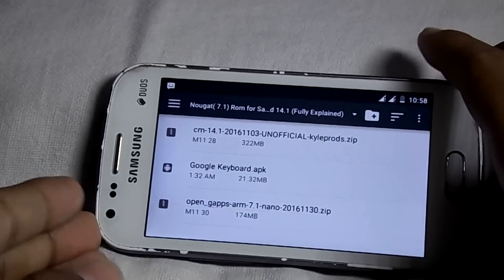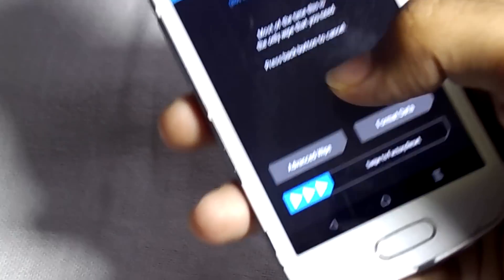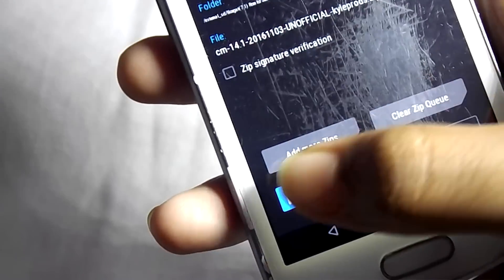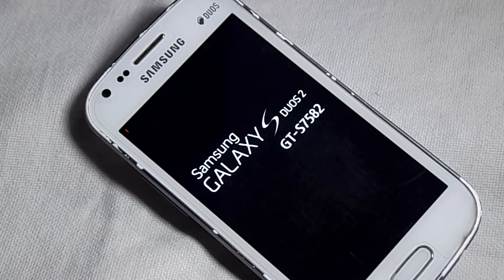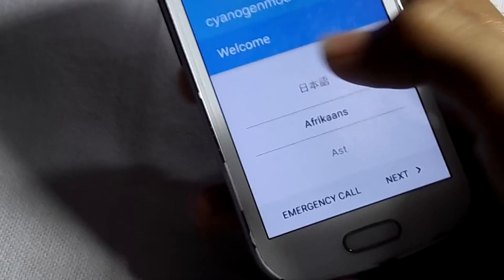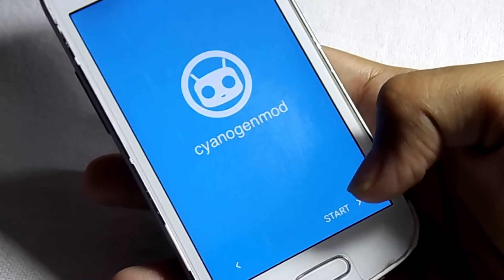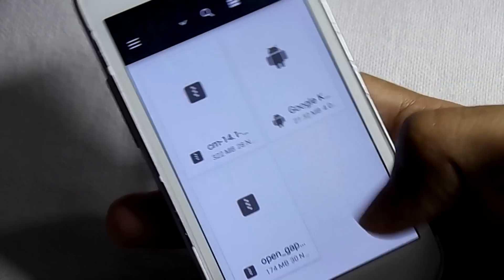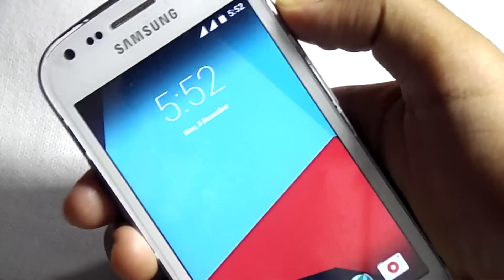Nougat ( 7.1) ROM for Samsung Galaxy S Duos 2 [GT-S7582] & Trend Plus [GT-S7580] - CM & Lineage-14.1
In this I am going to show how you can install CynogenMod 14.1 Rom ( Nougat 7.1 ) on Samsung Galaxy S Duos 2 [GT-S7582] and it's a stable rom.